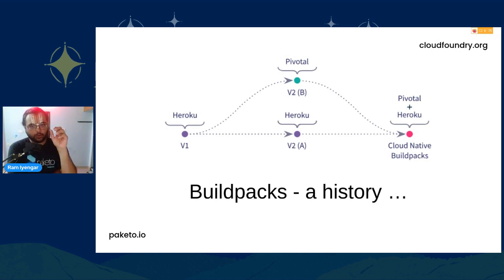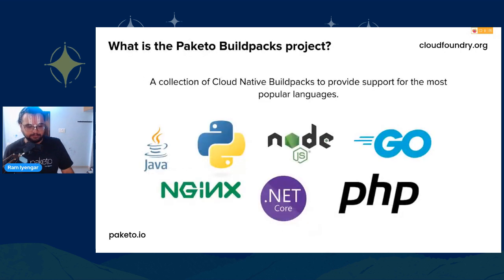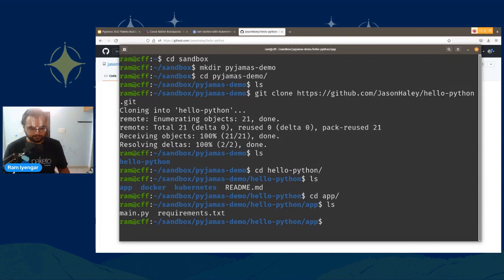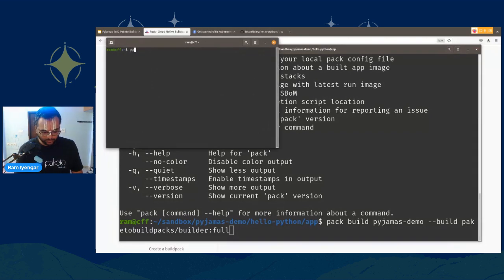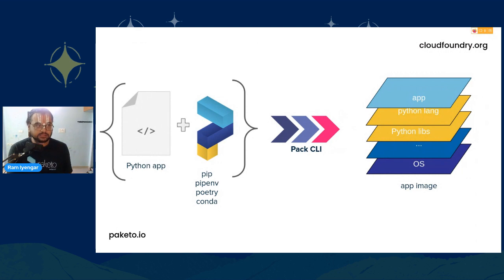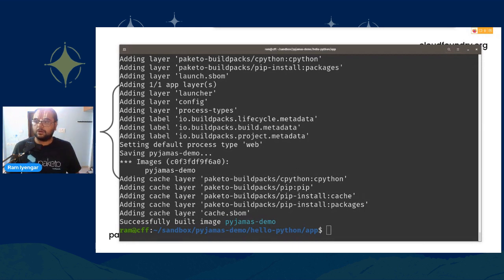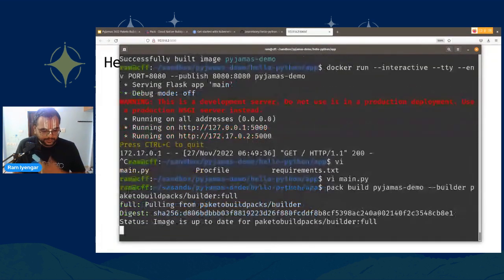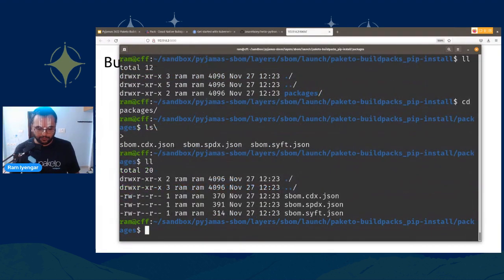Pyjamas 2022 - Ram Iyengar - Ship More Script Less With Paketo Buildpacks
Transform the build-and-deploy experience of your Python applications by using Paketo Buildpacks, an open source implementation of the cloud-native Buildpacks spec. Create OCI-compatible containers with a single command, with no Dockerfile/YAML wrangling.